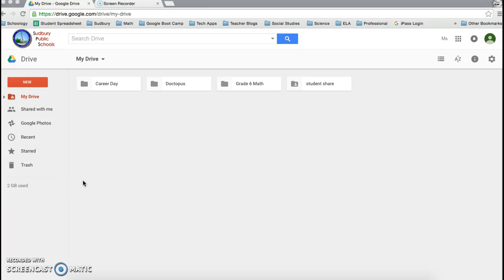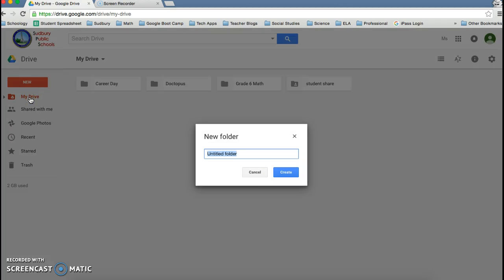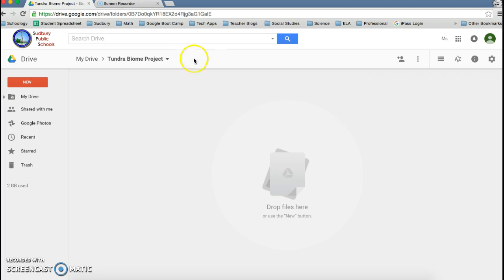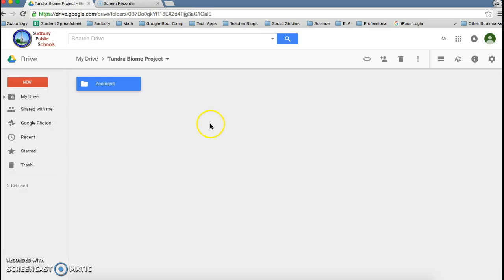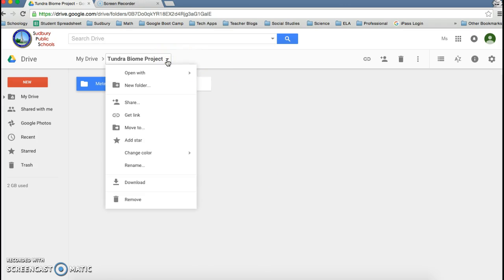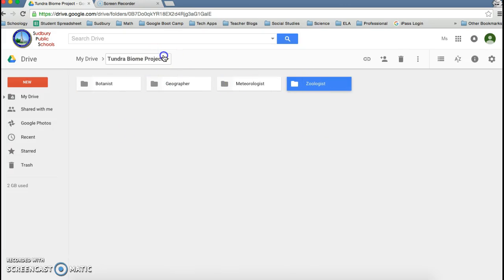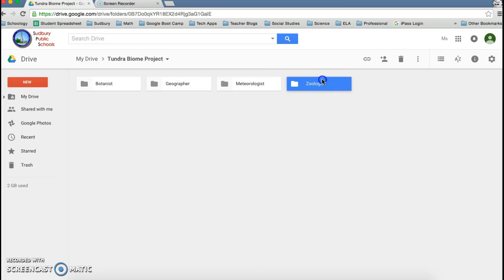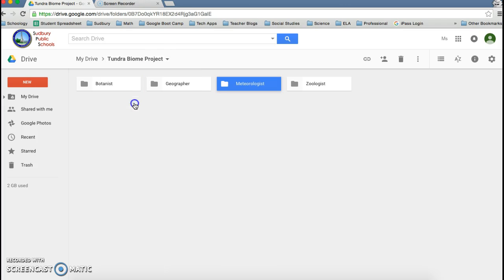Screencast: Creating Shared folders for Biome Project (Mr.Eich)